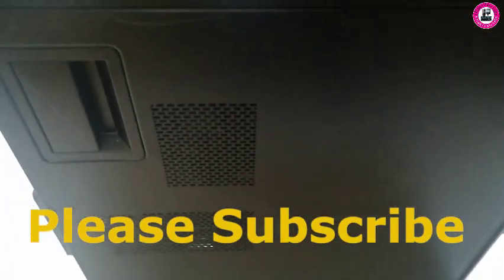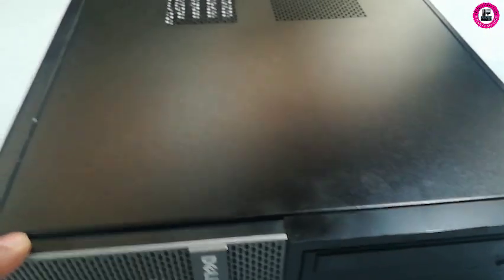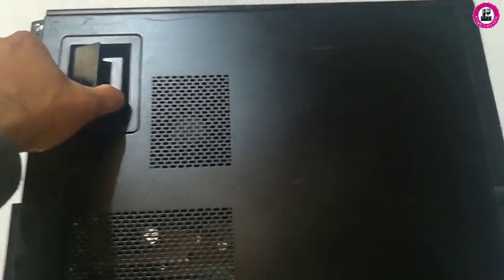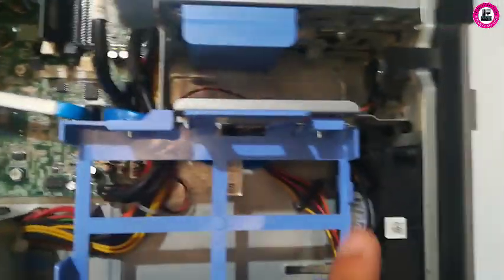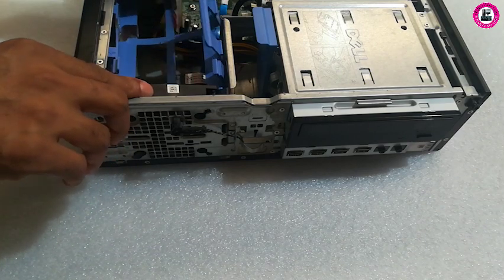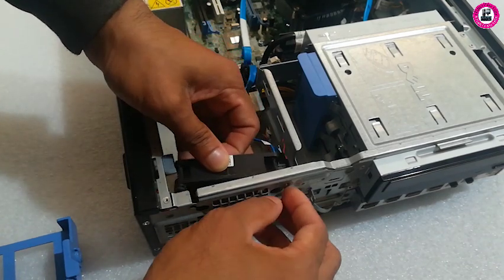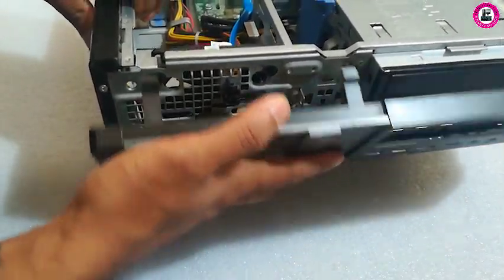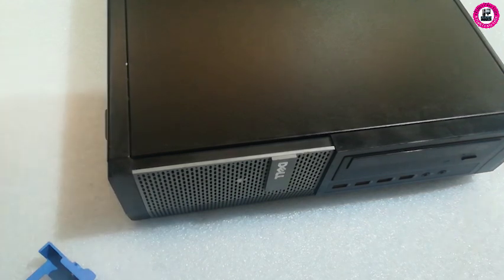How to Replace Dell System Fan for OptiPlex 7010/7090 pc. Assembling fan.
This video going to help you to remove the system fan from your dell desktop pc which model is 7090 also you can use the method on other model like USFF or MT model can 7010 or 7090